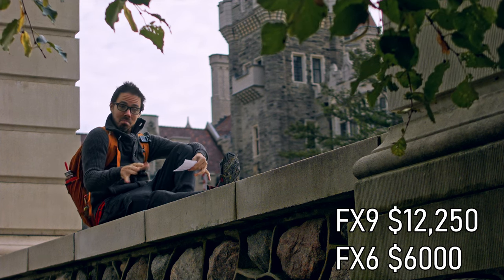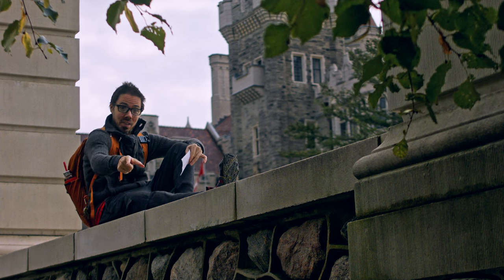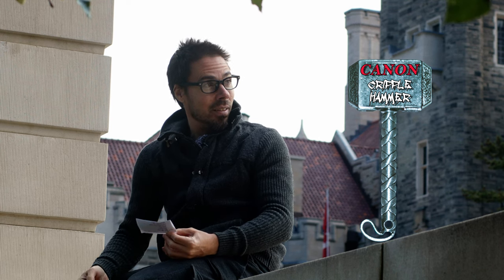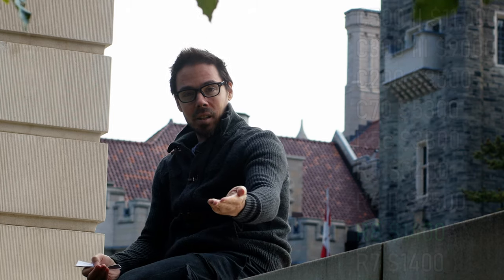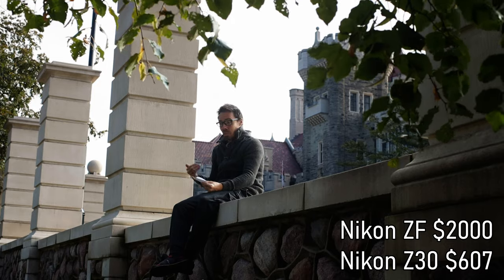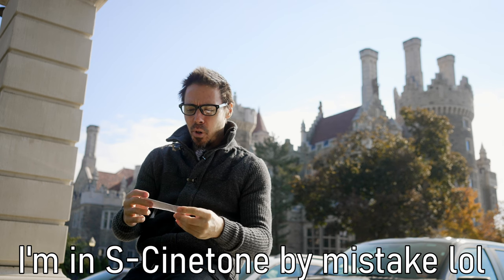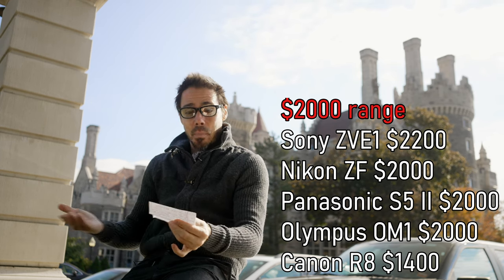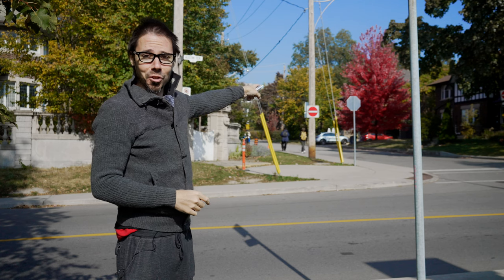What's The Sweet Spot Camera For Each System?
If you're on a budget, what's the best camera to buy from each brand?  Not everyone is going for the Sony A7S III, Canon C70 or Nikon Z9.  While those might be the best camera in each brand, the budget to performance ratio is off.  Let's go through each camera company and find their sweet spot camera!  For video obviously.  Youtube production, cinematic b-roill, slow motion, stabilization and autofocus.  10 bit cinematic colour grading potential.  Best cameras for video in 2023.

Sony ZVE1
Canon R8
Nikon Z30
Fuji XS20
Panasonic G9 II
Olympus OM1
Blackmagic 4k

BMPCC OG (Links are in a witch's house)
Leica 25mm f1.4

Sony A7S III
Zeiss 35mm f2.8

Canon EOS R
Zeiss Planar 50mm f1.4